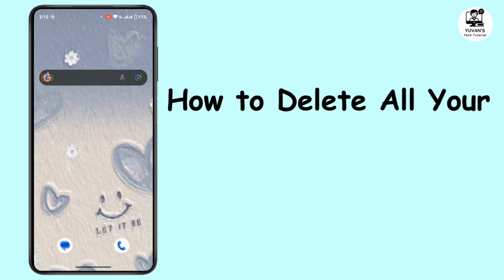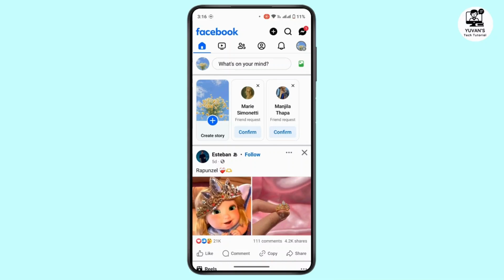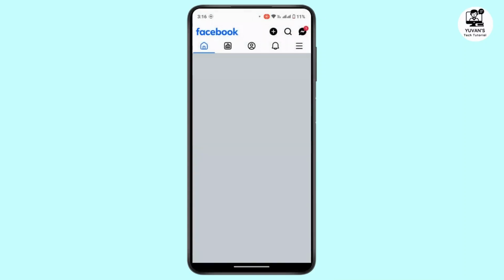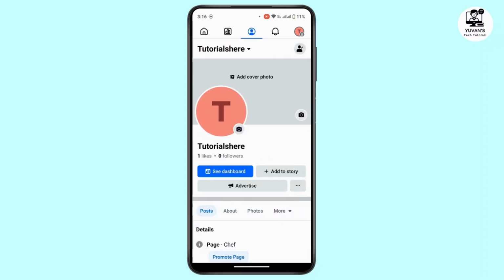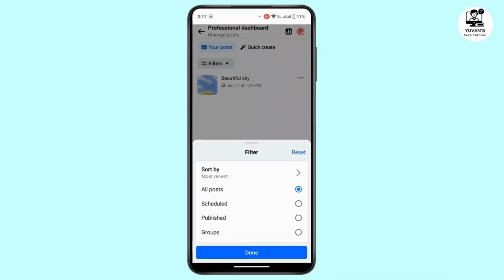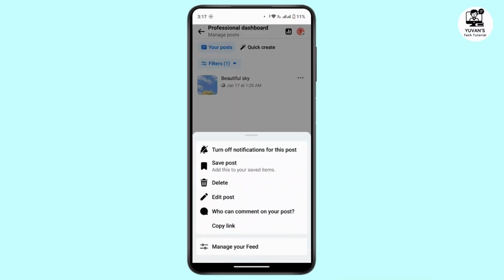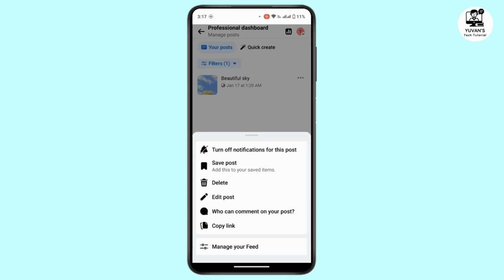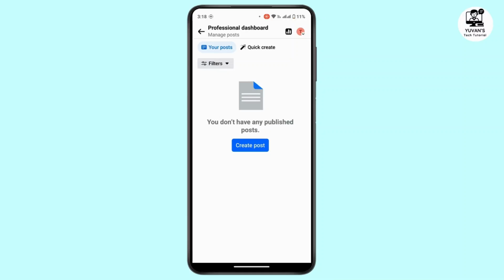How to Delete All Your Post From Facebook Page at Once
Learn how to easily delete all your posts from a Facebook page at once with this comprehensive tutorial. Whether you need to clear out old content or manage your page effectively, this step-by-step guide will show you how to remove every post quickly and efficiently.

In this video, you'll discover how to delete all posts on a Facebook page at once. We'll cover how to delete old Facebook posts, manage your Facebook timeline, and use available tools to make the process seamless.

Timestamps:
0:00 Introduction
0:20 Step 1: Accessing Your Facebook Page
0:45 Step 2: Deleting Posts Individually
1:15 Step 3: Deleting All Posts at Once

how to delete all facebook posts at once
how to delete all posts on facebook
delete all facebook posts at once